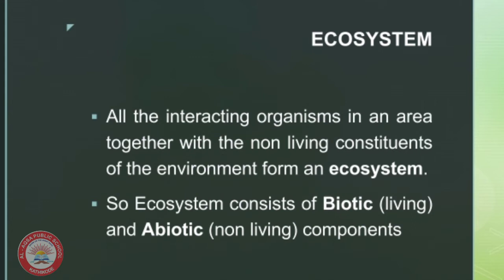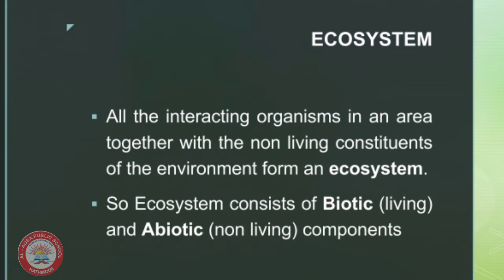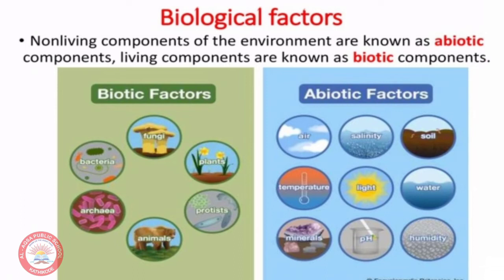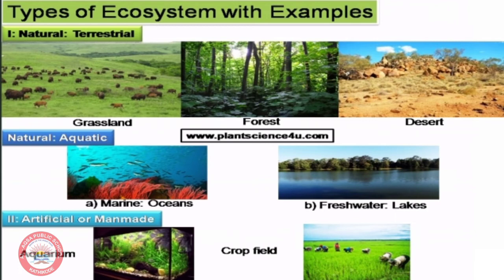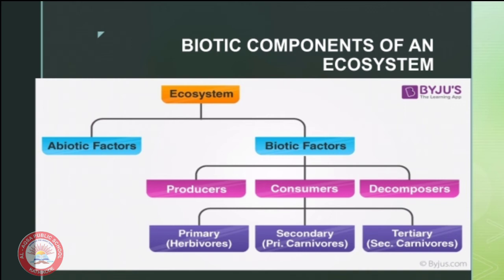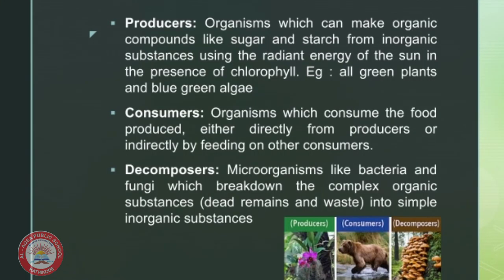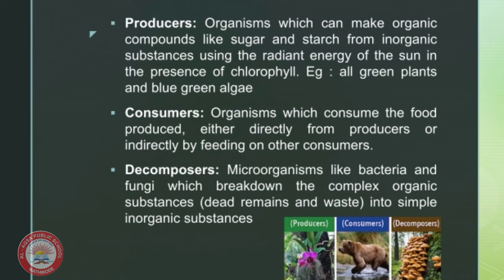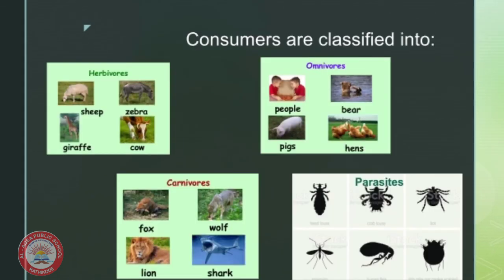Our Environment Part 1